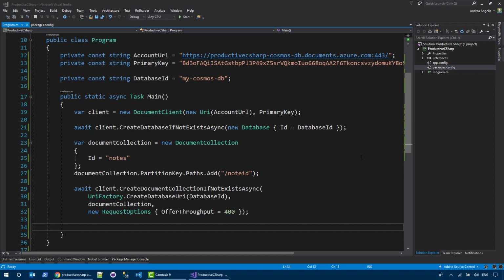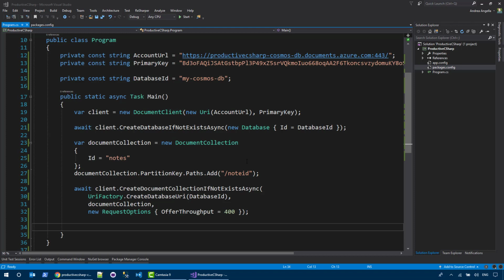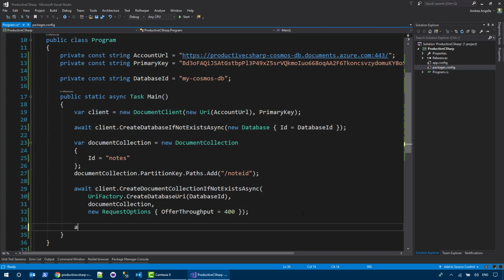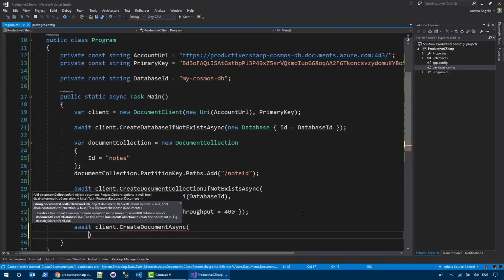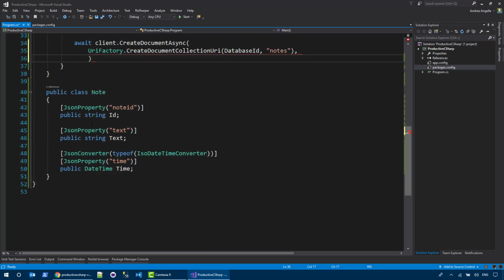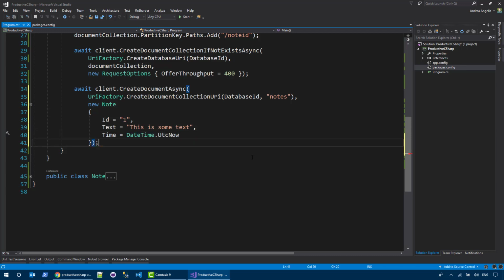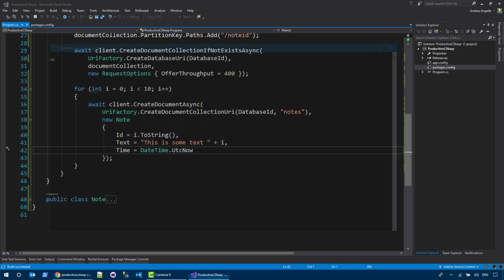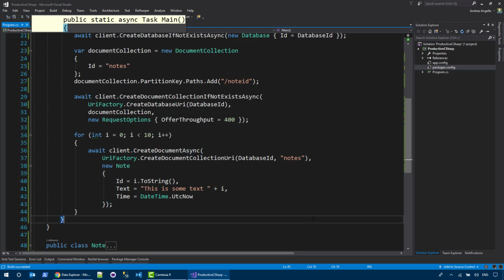Azure CosmosDB How to populate a Documents Store